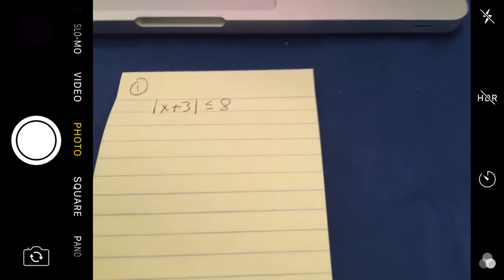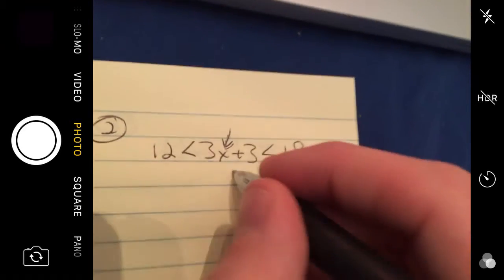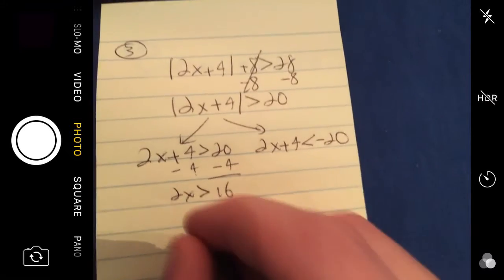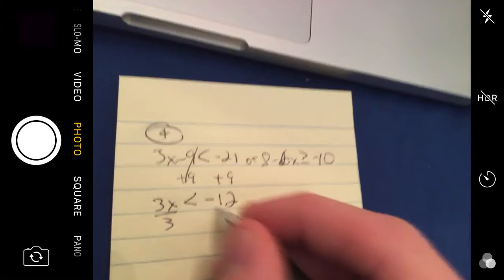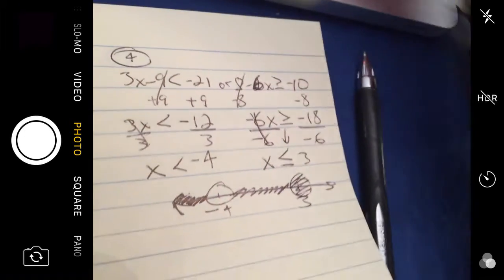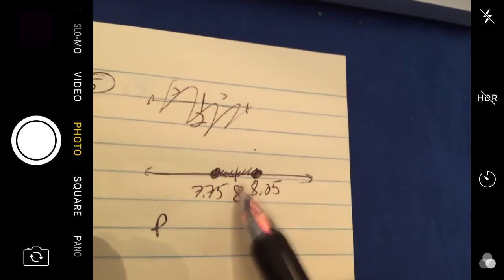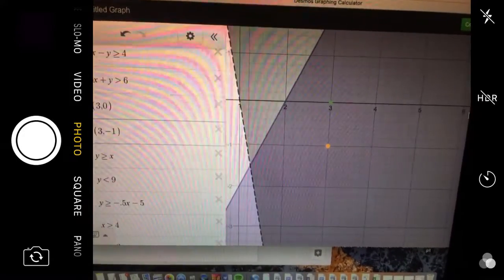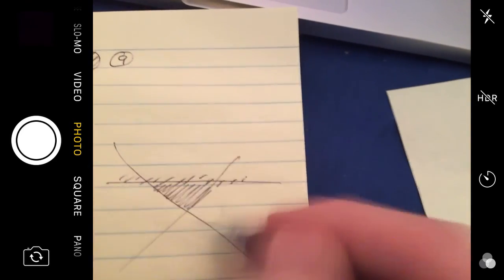Prof Review #1 A